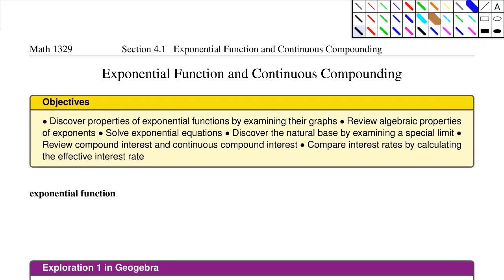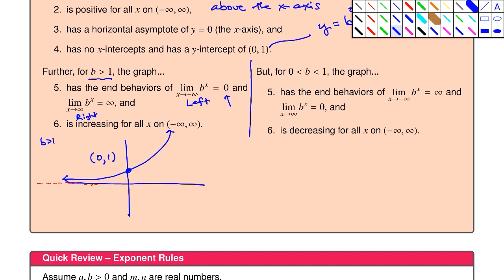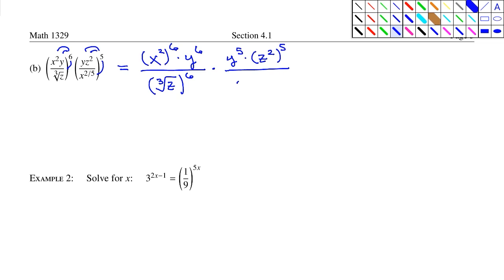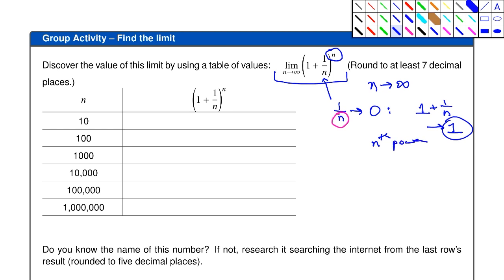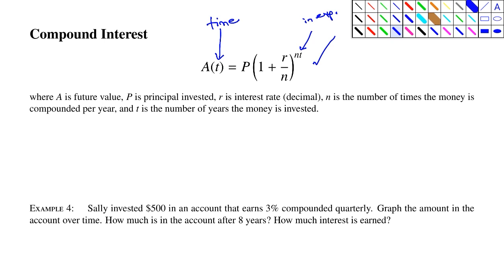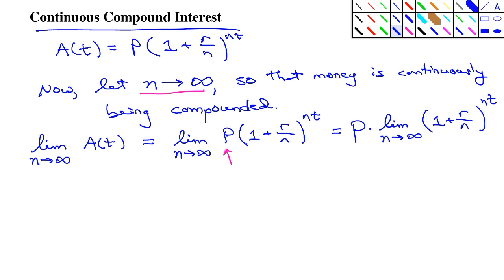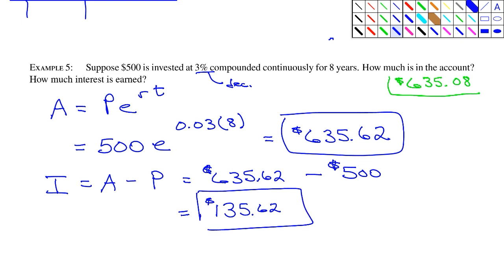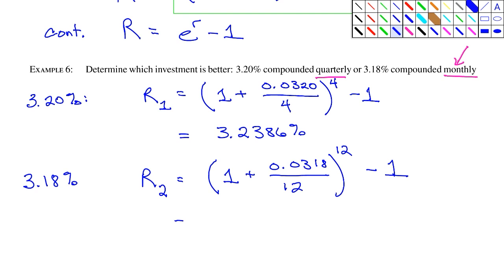Business Calculus - Math 1329 - Section 4.1 - Exponential Functions and Continuous Compounding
Discover properties of exponential functions by examining their graphs;
Review algebraic properties of exponents;
Discover the natural base by examining a special limit;
Review compound interest and continuous compound interest;
Compare interest rates by calculating the effective interest rate;